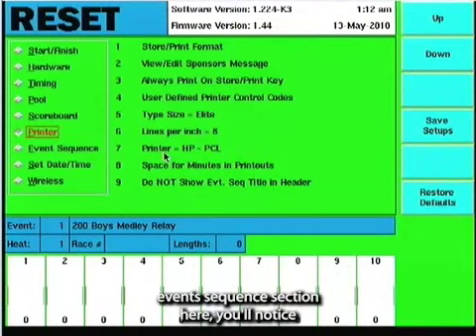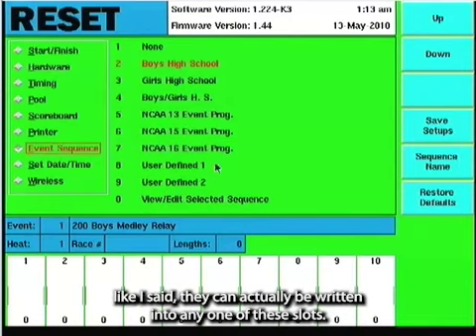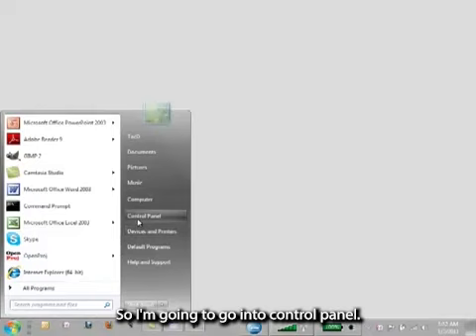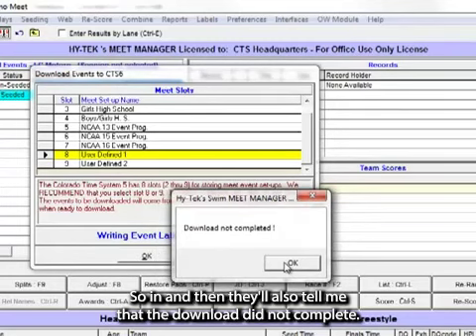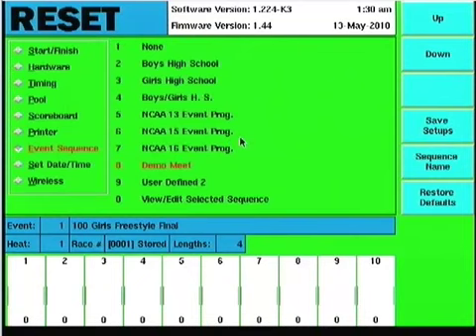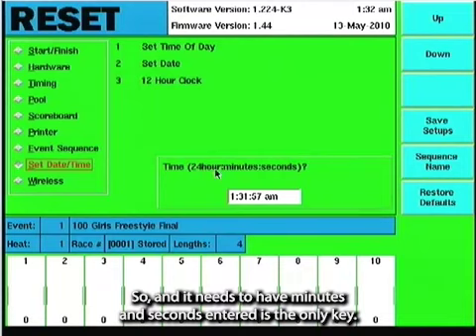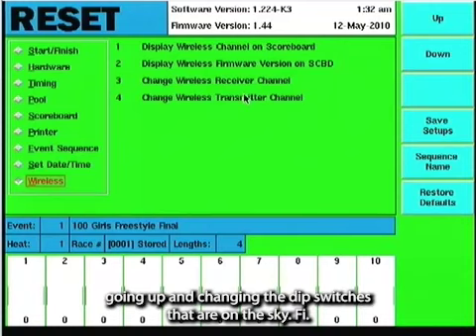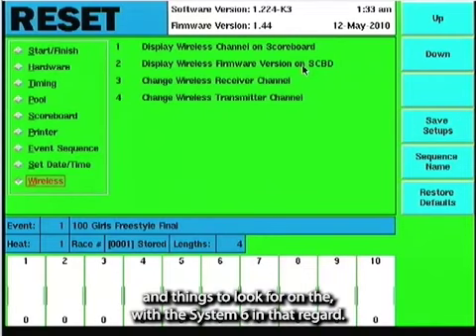System 6 Swimming Setups Part 3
Welcome to our comprehensive guide on setting up your System 6 swim timing console to run a swim meet.  Whether you're new to running a swim timer for a swimming meet, or looking to optimize your process, this video will walk you through everything you need to know about setting up this advanced swimming timing system.

In this video, we'll cover setting the System 6 swim timer:

Event sequences
Communicating with meet management software
Setting the date & time
Wireless scoreboard

The Colorado Time Systems System 6 is renowned for its precision and reliability in competitive swimming, making it a top choice for swim meets around the world. Learn how to maximize its features and ensure your events run smoothly.